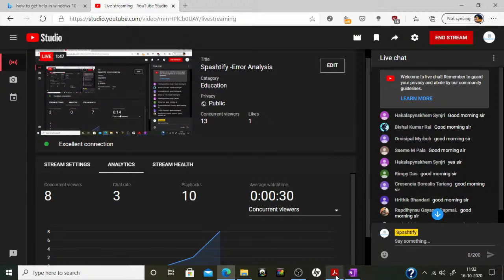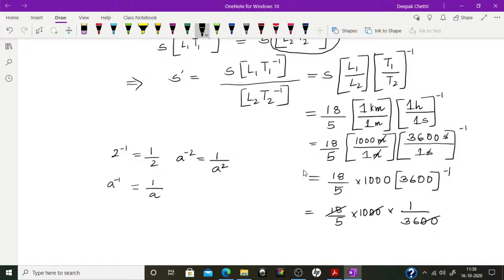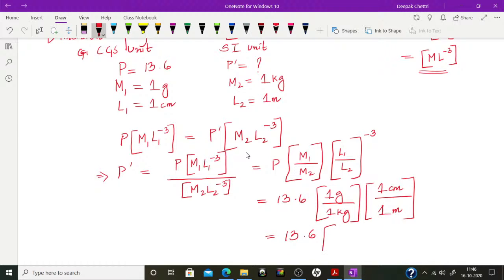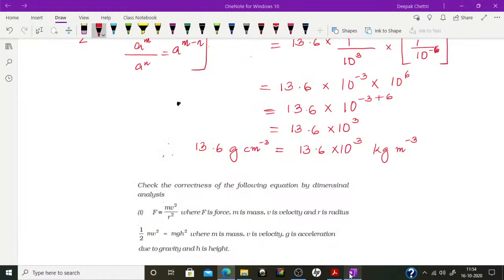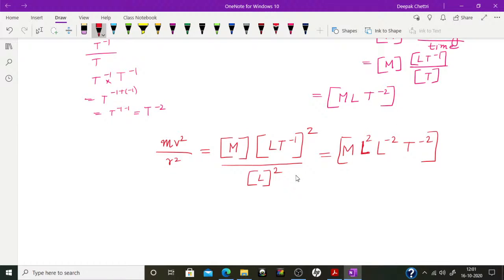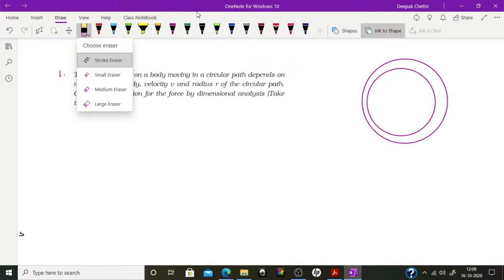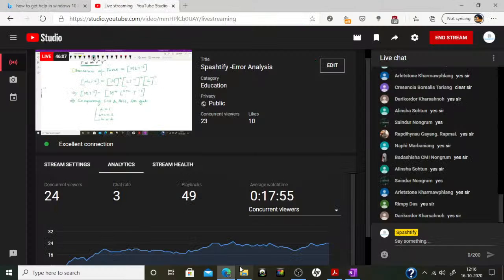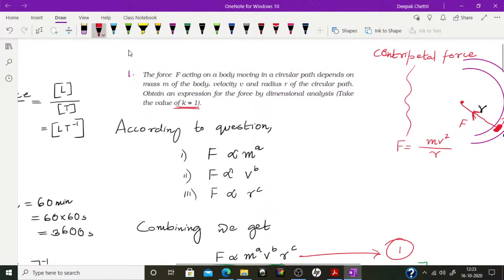Spashtify -Error Analysis